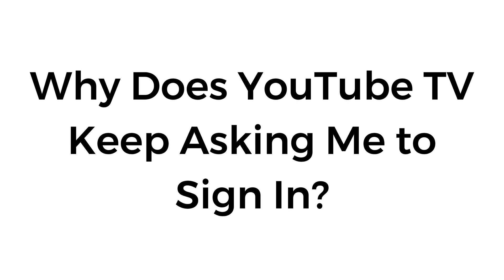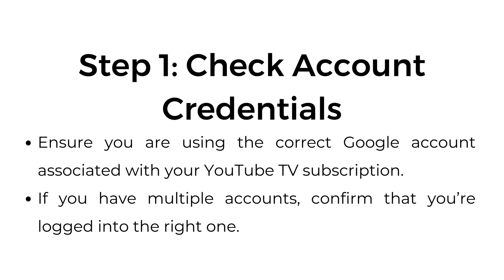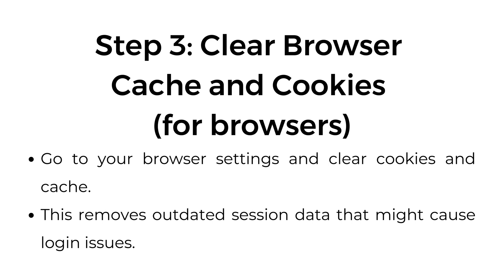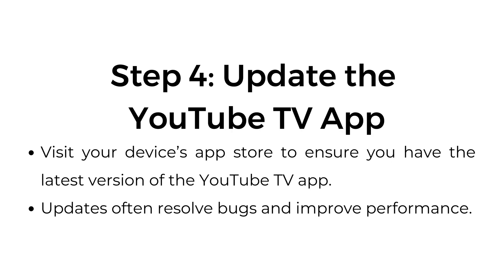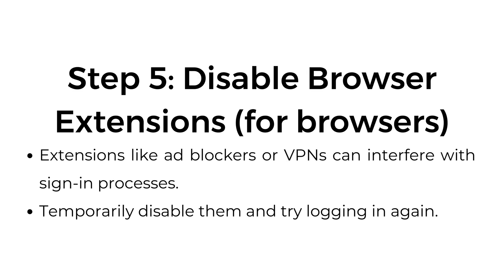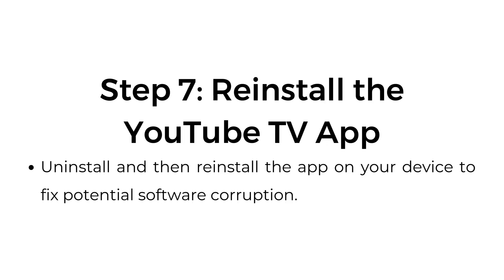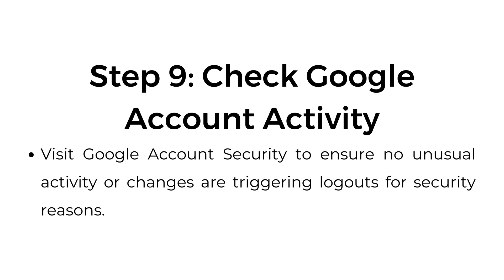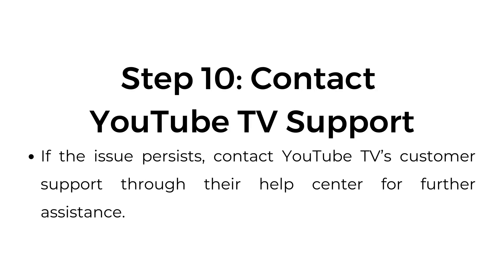Why Does YouTube TV Keep Asking Me to Sign In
In this video, we tackle the frustrating issue of YouTube TV repeatedly asking you to sign in and provide step-by-step solutions to resolve it.

00:00 Introduction
00:13 Step 1: Check Account Credentials
00:23 Step 2: Enable Stay Signed In
00:31 Step 3: Clear Browser Cache and Cookies (for browsers)
00:41 Step 4: Update the YouTube TV App
00:51 Step 5: Disable Browser Extensions (for browsers)
01:02 Step 6: Restart Your Device
01:08 Step 7: Reinstall the YouTube TV App
01:15 Step 8: Check for Conflicting Devices
01:26 Step 9: Check Google Account Activity
01:35 Step 10: Contact YouTube TV Support